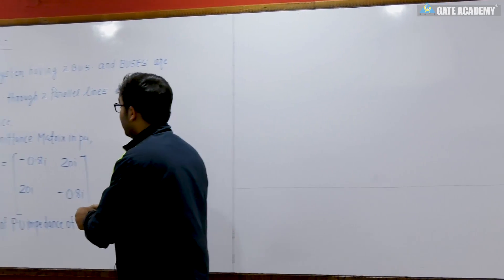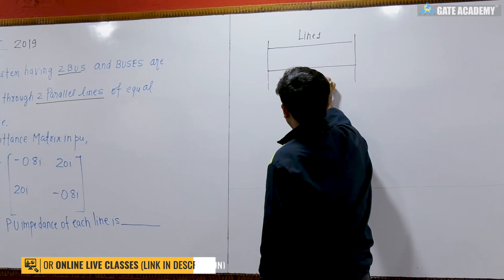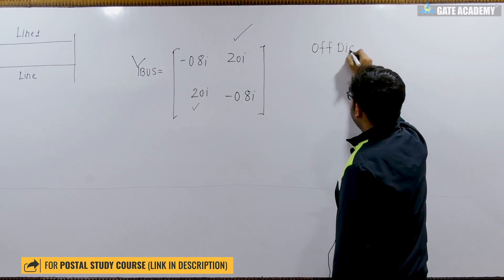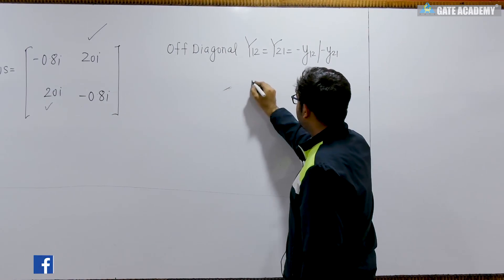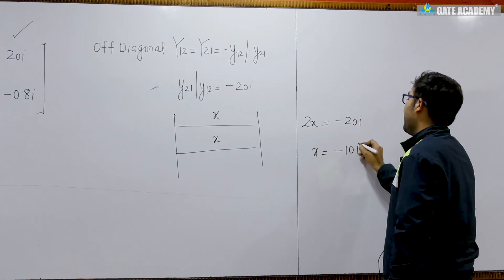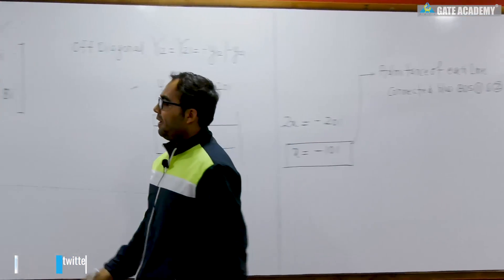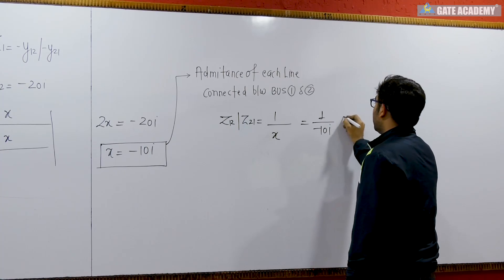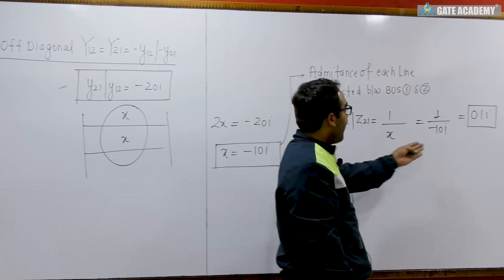2 | GATE 2019 SOLUTIONS | EE | POWER SYSTEM